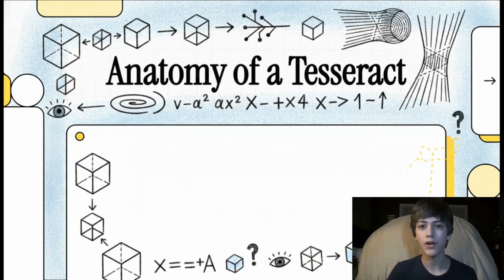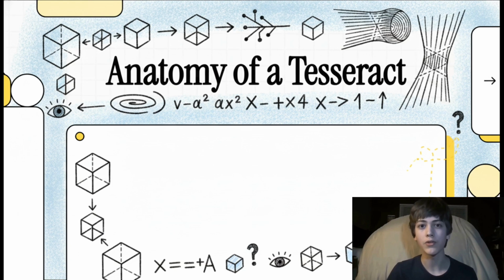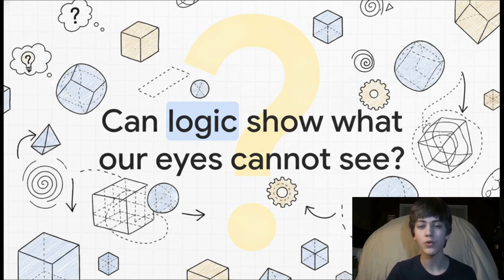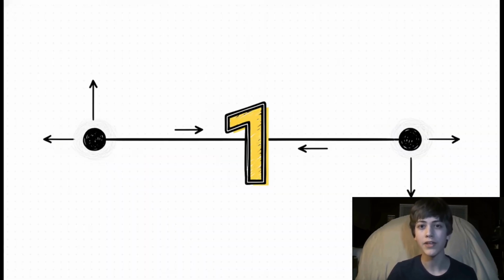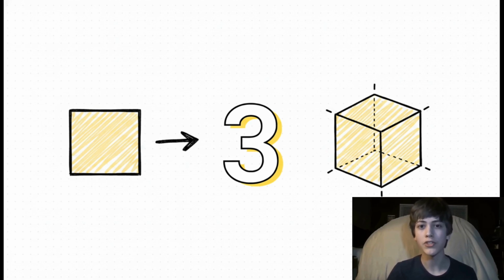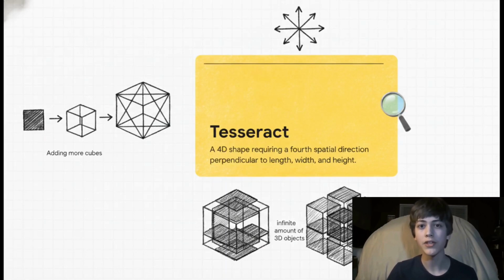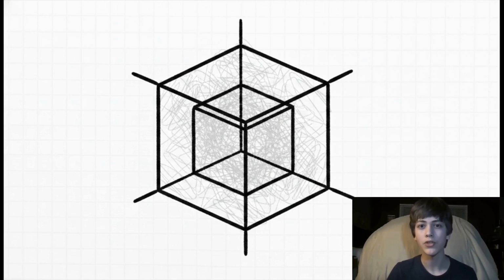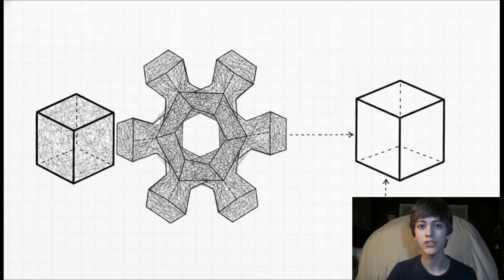The Anatomy of the Fourth Dimension | xkcdhatguy